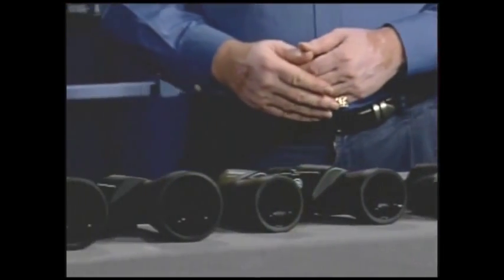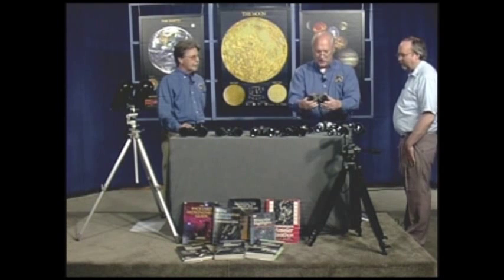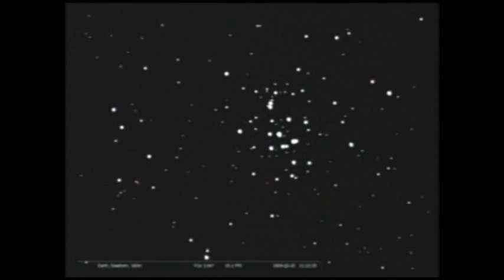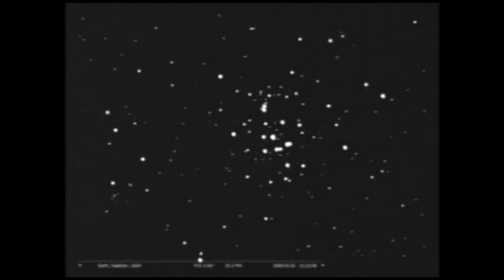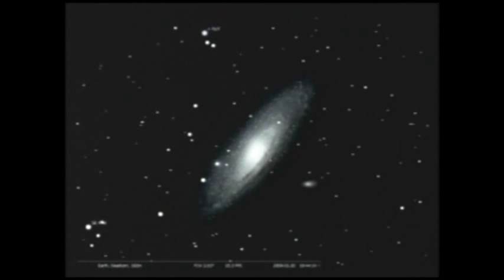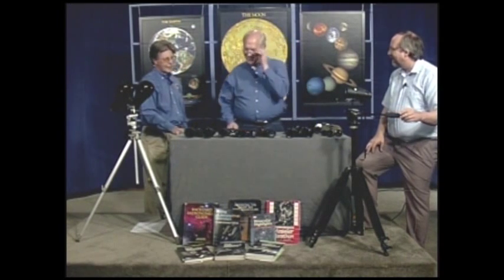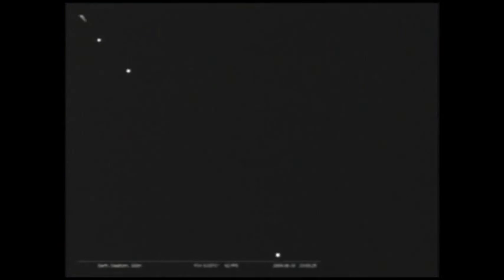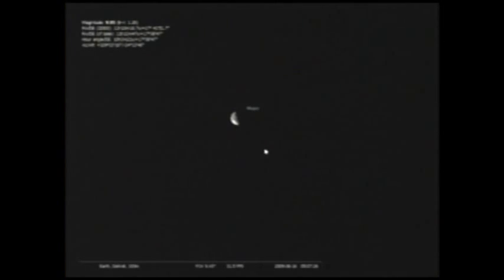Astronomy For Everyone - Episode 2 - Binoculars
This episode covers the use of binoculars in astronomy and an explination of the different kinds of binoculars used